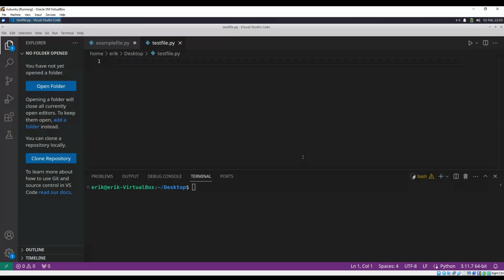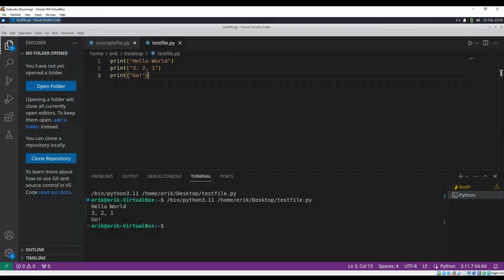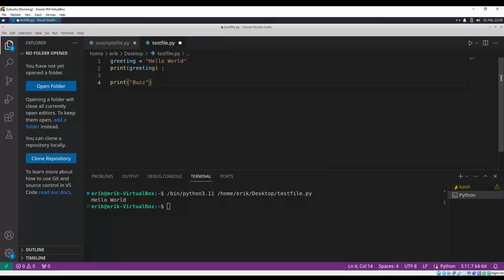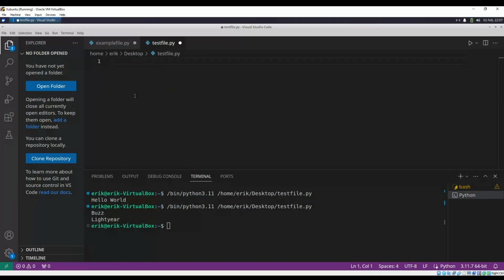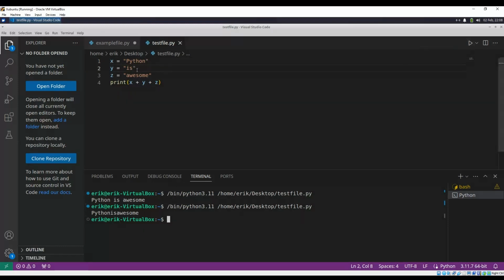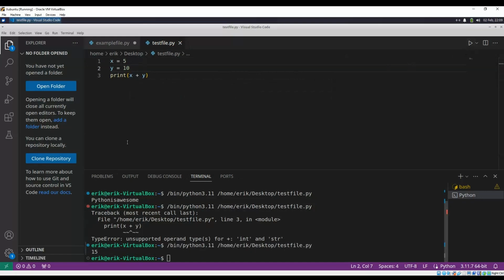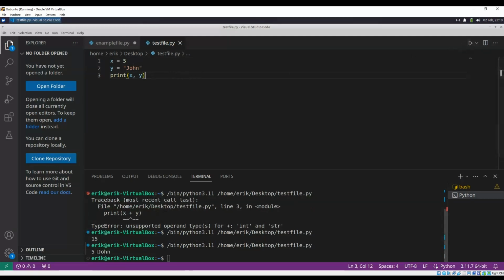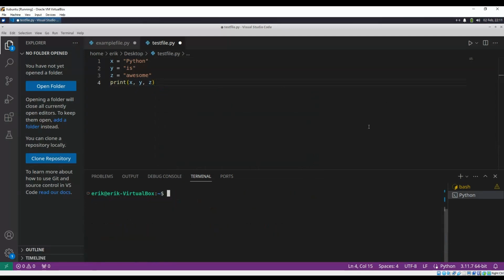Introduction to the Python Print Function - Python Tutorial for Beginners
Python print function explained. Learn Python basics with this Python tutorial for beginners.